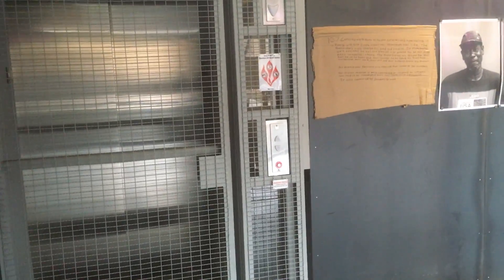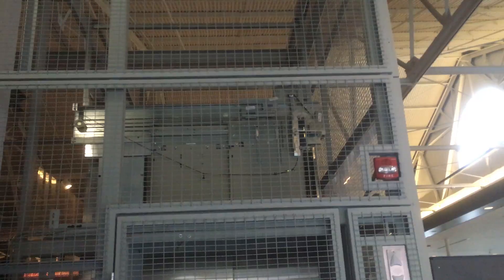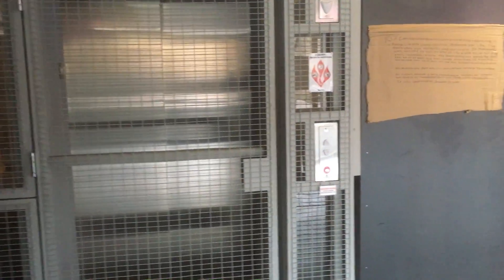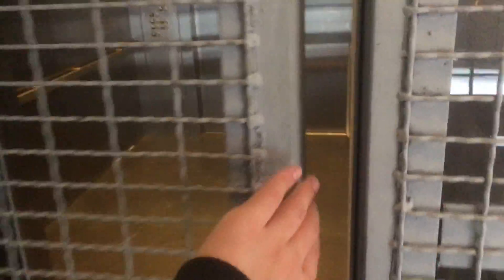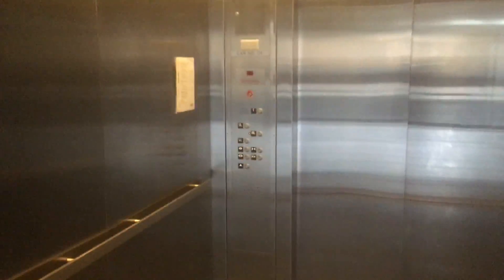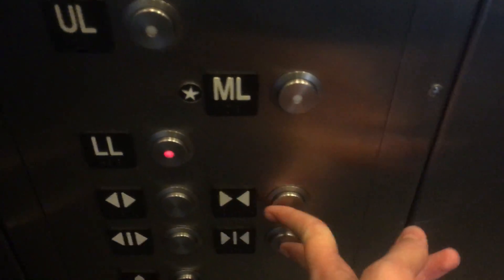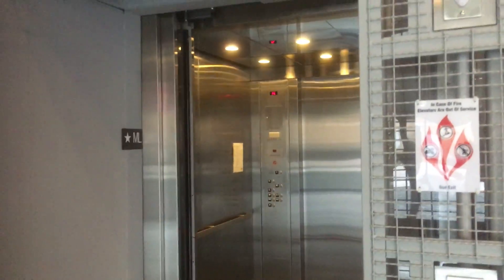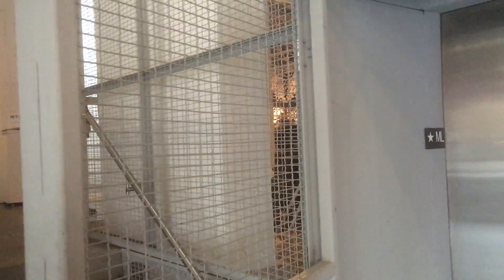Unique Schindler 330A SWING-DOOR elevator - Contemporary Art Museum (CAM) - Raleigh, NC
[Recorded 12/28/18 – Taken on our trip to visit family in Raleigh, NC]
This is a 330A with Adams Survivor Plus-SPC (VR HT). Yes, it's very unique. As for the swing-door, this is where it gets interesting. On "ML" and "UL", they tried to replicate an old industrial-freight elevator, so they put a big cage around the elevator, and put custom swing-doors with standard low energy automatic operators you'd find on a regular door (Norton 6200), which are somewhat integrated with the elevator. You can even see the elevator car go up and down, and an old motor (doesn't work). The doors don't have interlocks, so they can be opened even when the elevator isn't there, but they do open automatically once the elevator doors are fully open. They wired the operators to the controller somehow. Schindler probably tied the automatic operator for each floor to the microprocessor terminals that signal the controller to send the signal to open the regular doors for that floor, and adjusted the motor delay on the automatic operators to start when the elevator door finishes opening.
Here's the link to this on records:
Installed 2010-11 .